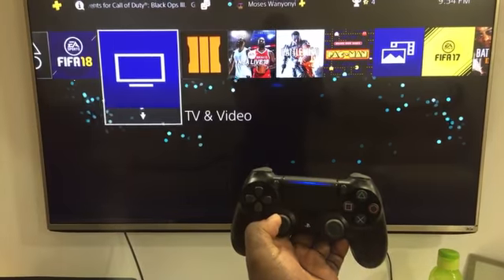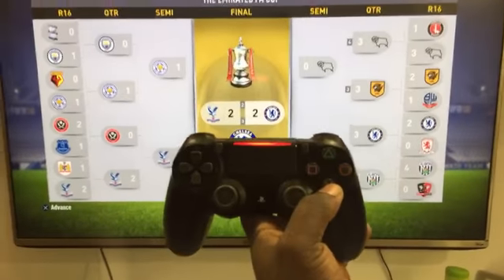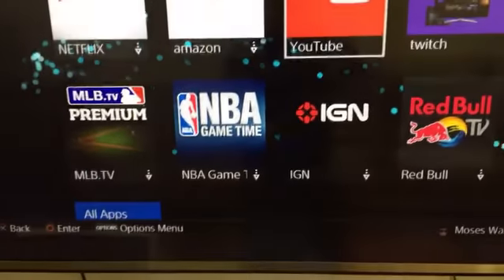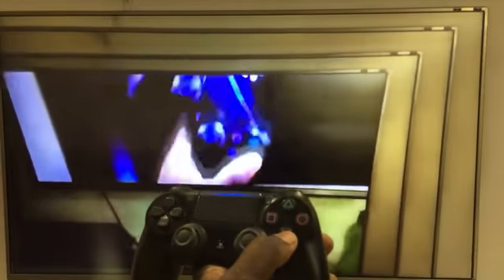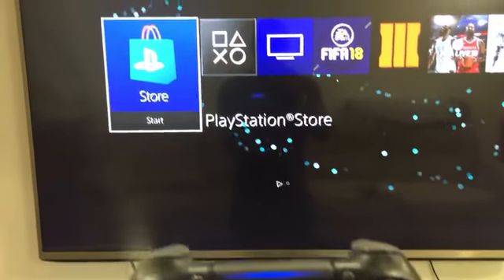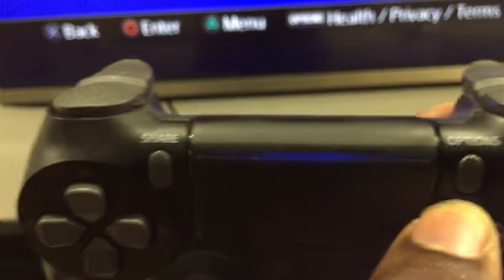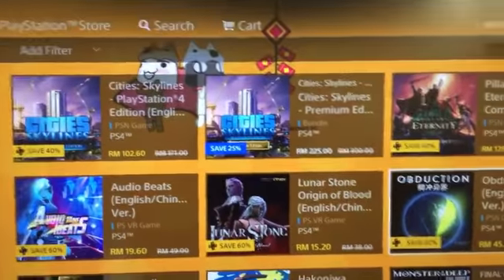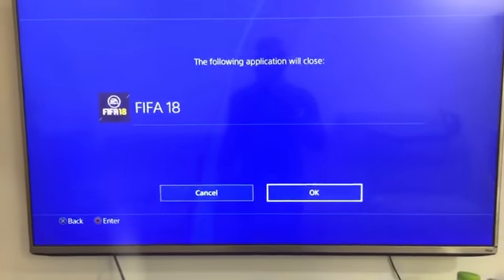How to Launch & Play PS4 For Amateur Beginners - 2018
A Kenyan Living and Working in Kuala Lumpur.